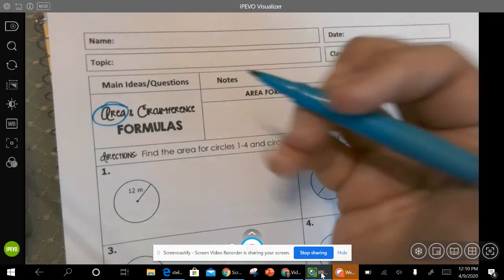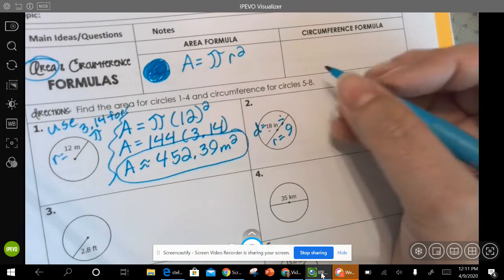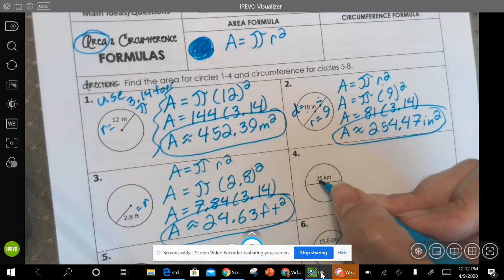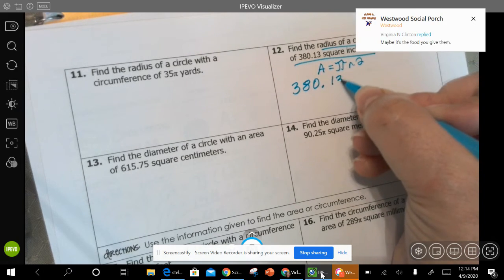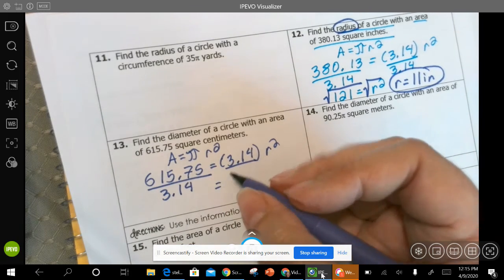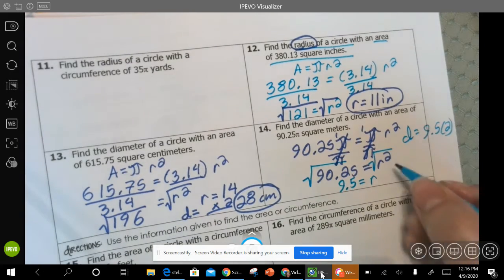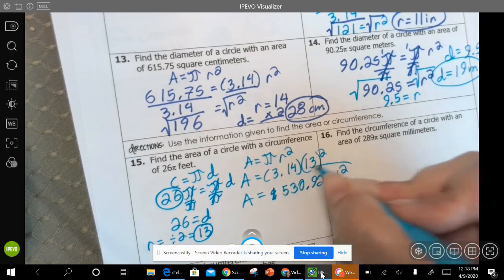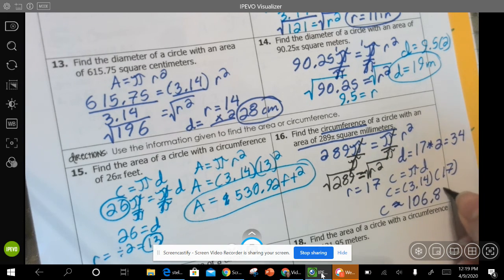Area of a Circle Notes